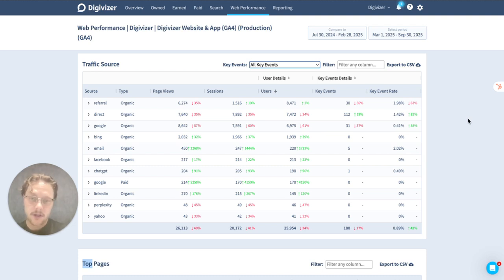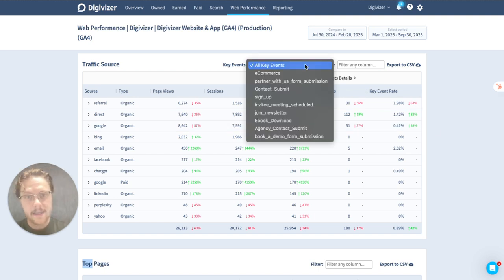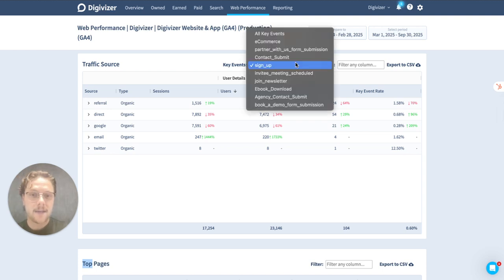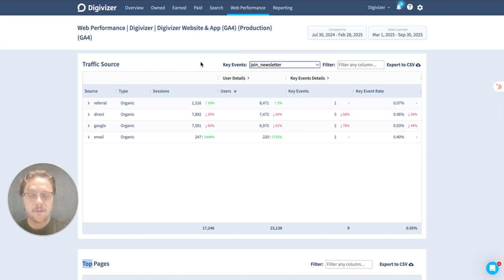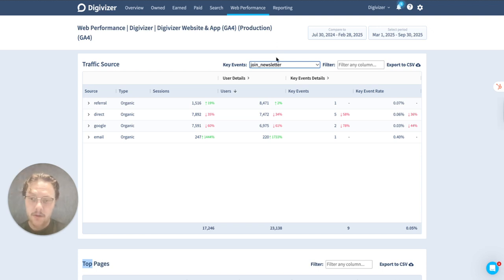How To Find Which Traffic Source Is Actually Converting — Using Digivizer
Most marketers can see where their traffic comes from. Very few know which sources are actually converting. This video shows how to use Digivizer's traffic source table to find out.

The web performance tab breaks down your site traffic by channel, referral, direct, Google organic, other search engines, social, and AI traffic. You can sort the table by users, sessions, views, or any specific key event you care about, such as signups or newsletter joins.

That means you stop looking at raw traffic numbers and start seeing which channels are actually doing the work. One sort, and the answer is in front of you.

This is part of the Seeing Is Believing short platform demos showing the features that actually change how marketing teams work.